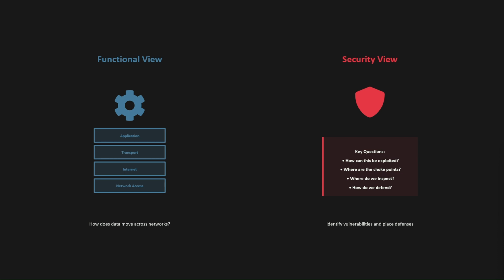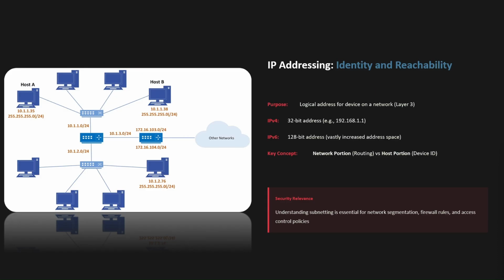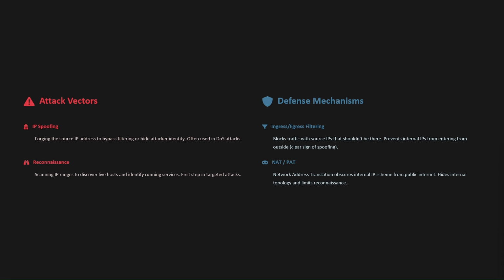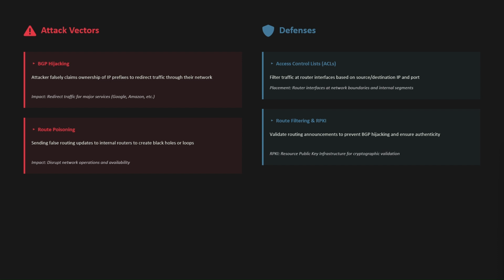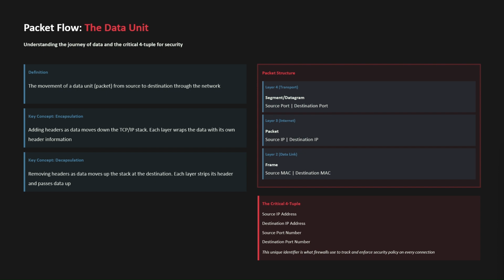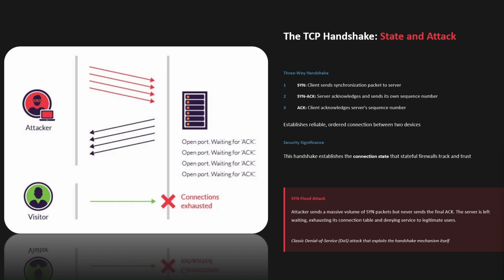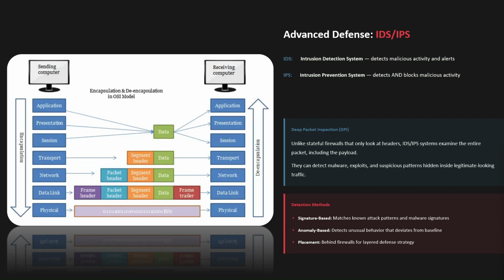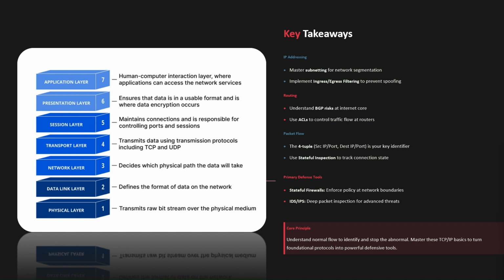TCP/IP Basics for Security Engineers | Packet Flow, IP Addressing & Routing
In this episode of Skill Staircase, we break down TCP/IP basics for Security Engineers, focusing on packet flow, IP addressing, and routing — the core networking concepts behind modern cybersecurity.

Understanding TCP/IP isn’t optional for security roles. Firewalls, IDS/IPS, Zero Trust, and SASE all rely on how packets move, how IPs are structured, and how routing decisions are made.

🔐 What you’ll learn:

How IP addressing works (IPv4 vs IPv6, network vs host)

Security risks like IP spoofing and reconnaissance

How routing works and why BGP security matters

How packets flow through the network using encapsulation

Why the TCP 3-way handshake is a major attack surface

How stateful firewalls and IDS/IPS inspect traffic

The importance of the 4-tuple (IP + Port) in security decisions

This video is designed for:

Aspiring & junior Security Engineers

Network engineers moving into cybersecurity

Anyone preparing for security interviews or pre-sales roles

📌 Next up: OSI Model Deep Dive — Layer 2 & Layer 3 Attacks (ARP spoofing, VLAN hopping)